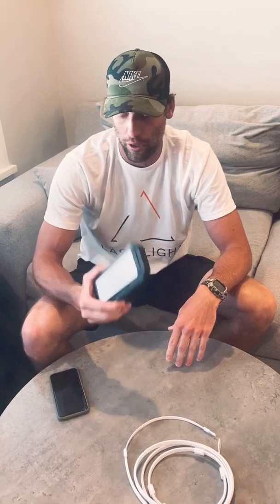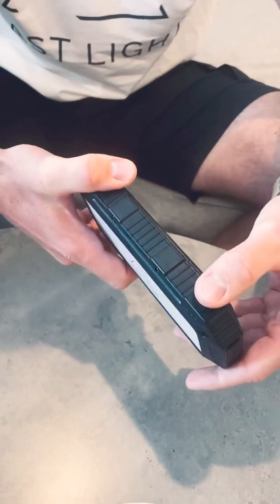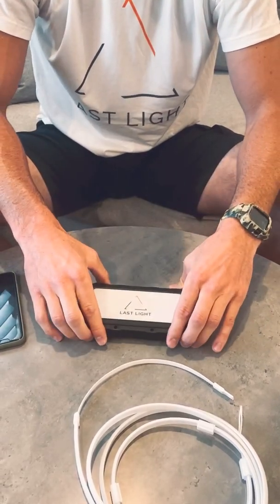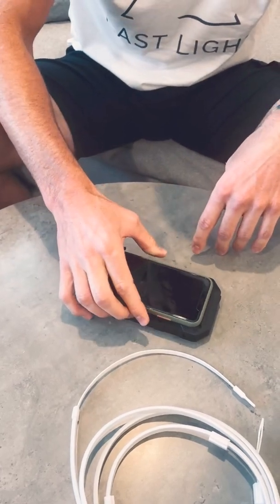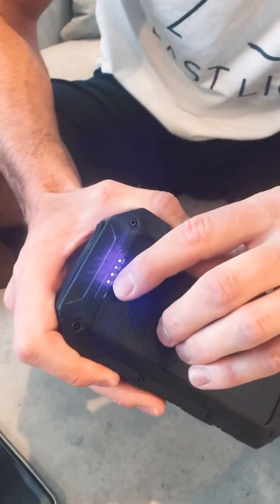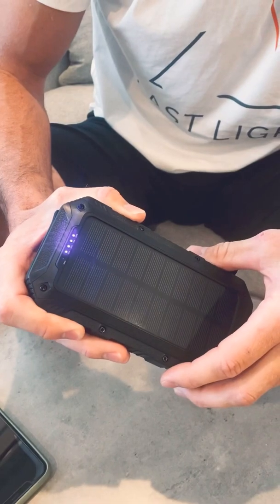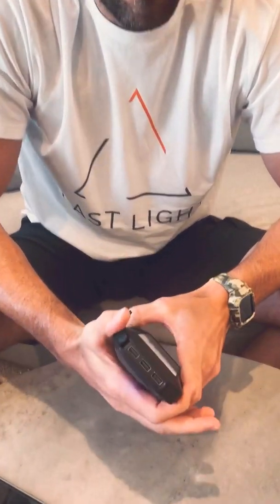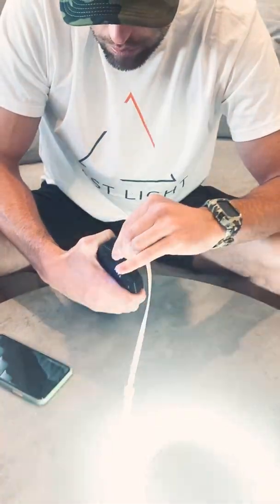How To Work Your Charger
Functions of the portable solar charger